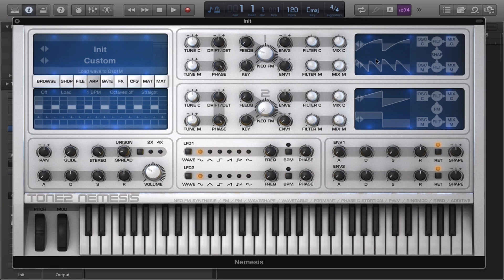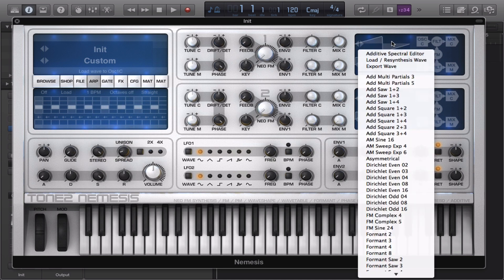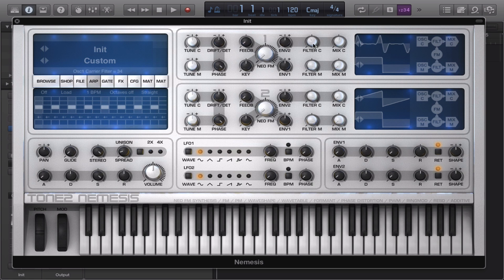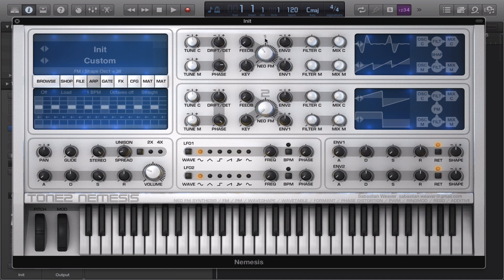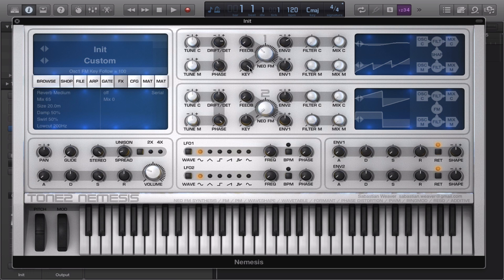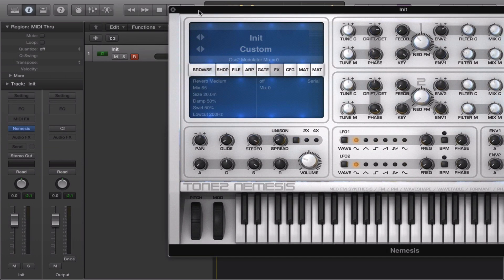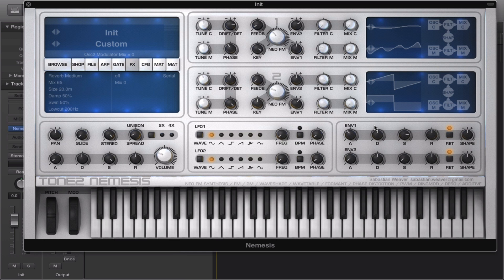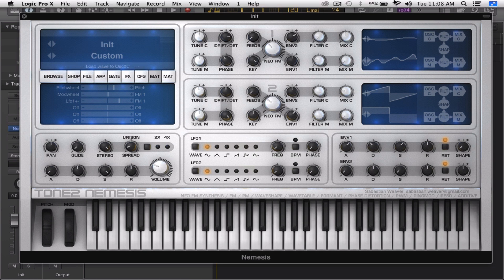Tone 2 Nemesis: Waveshape Soft/Hard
I show you the wave shape mode in nemesis and how to use it with precision!